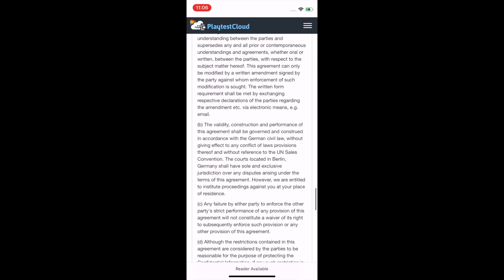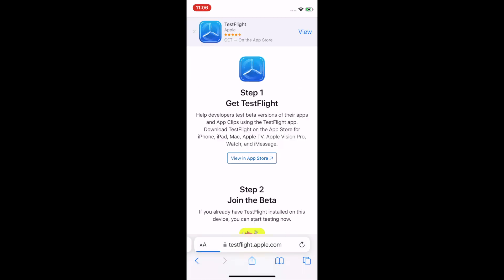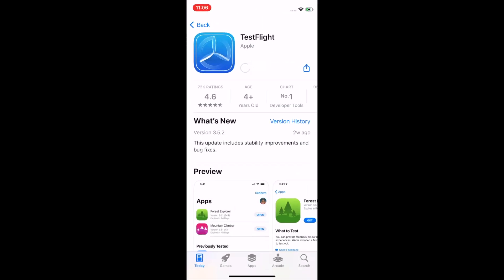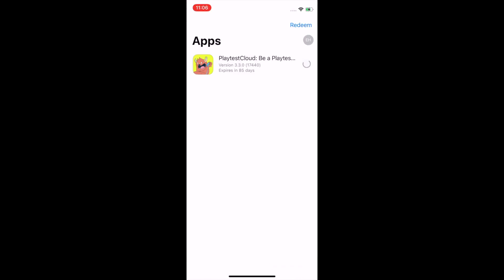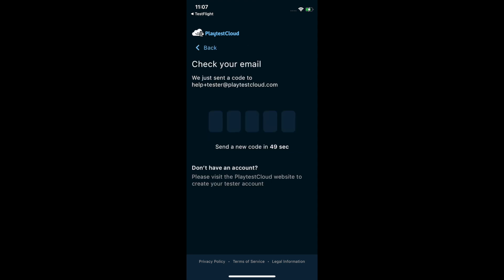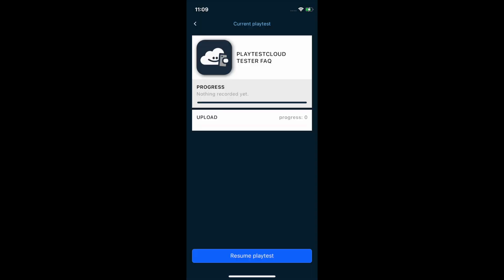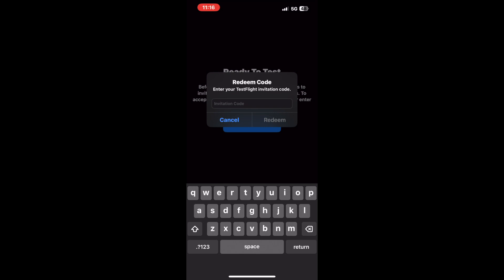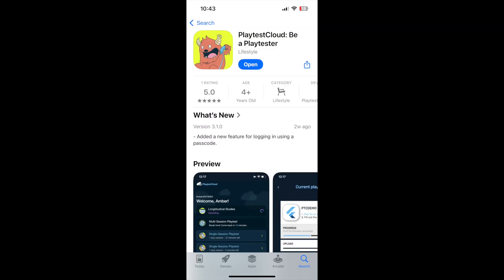How to: Bypass the TestFlight code request and take part in the qualification test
Playtesters do not need TestFlight codes for any of our playtests. Here's a video showing you how to get started with the qualification test!

If you see a code request please cancel it and then continue with the PlaytestCloud app. The code is for the TestFlight app, not the PlaytestCloud app which you will be using.

This is for iOS playtesters only - Android users will not have access to TestFlight.

00:00 - The correct route for setting up the qualification test on iOS
01:00 - What to do if you're asked for a redemption code in TestFlight
01:07 - Alternative routes to install the PlaytestCloud app